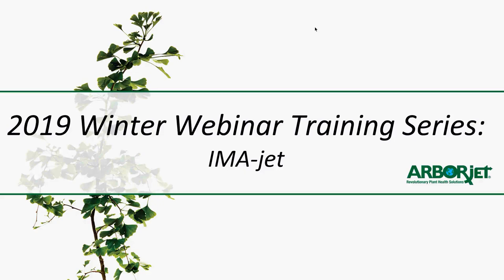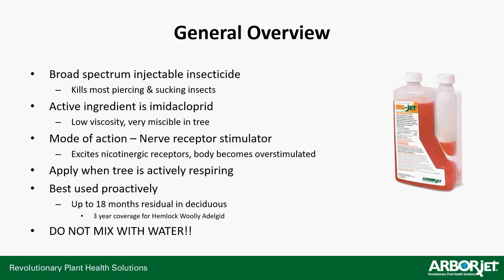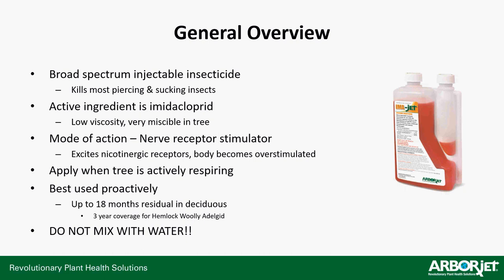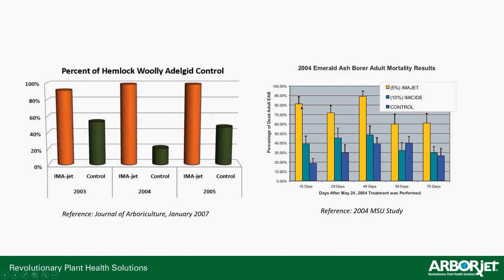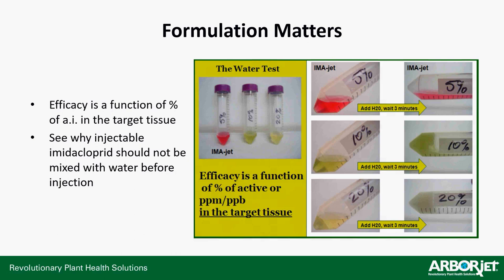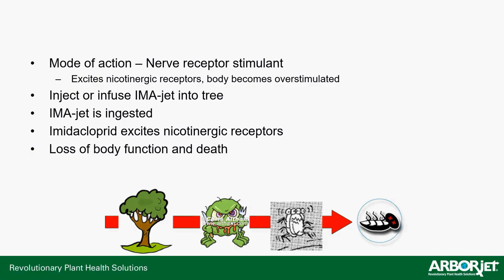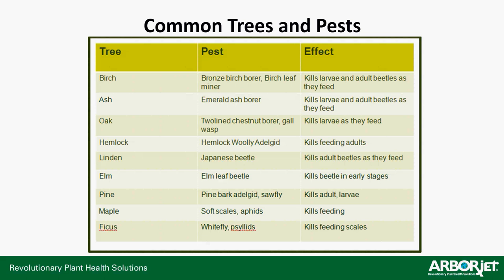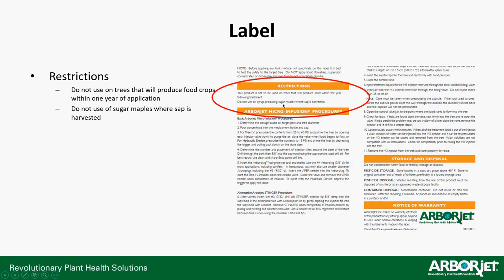Arborjet Winter Webinar - IMA-jet